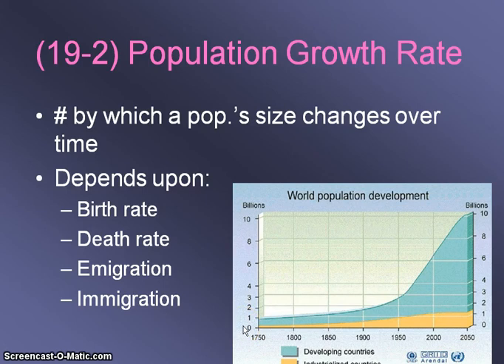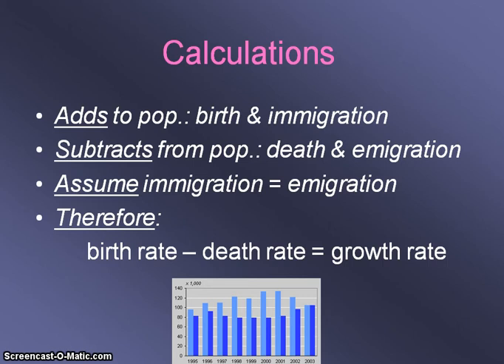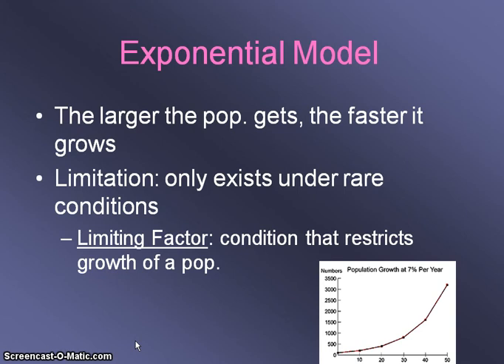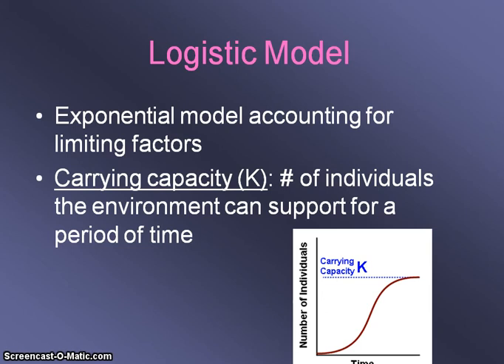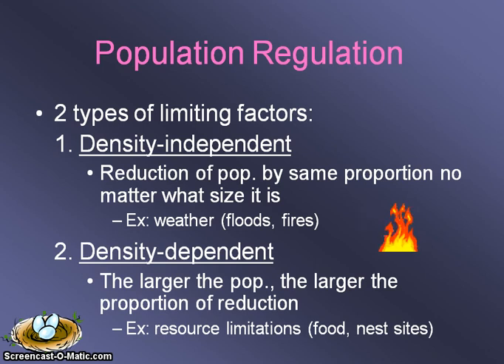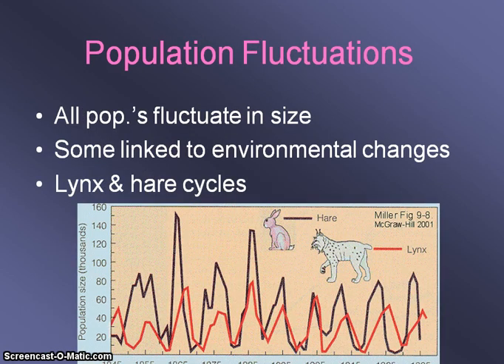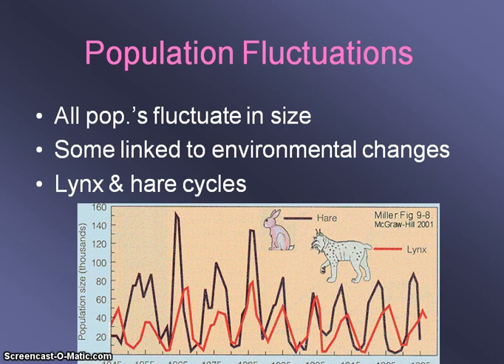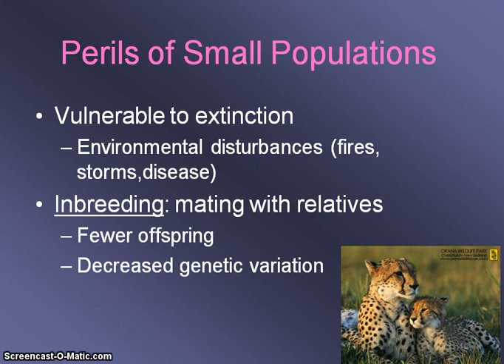Bio 19-2 Notes